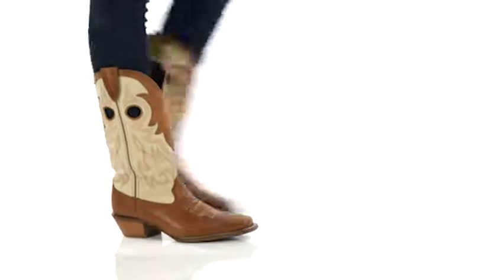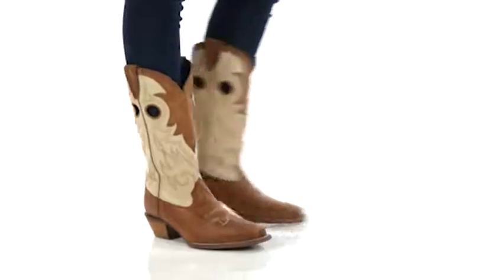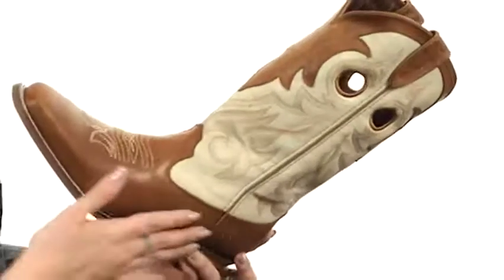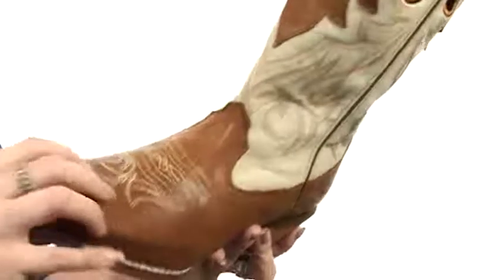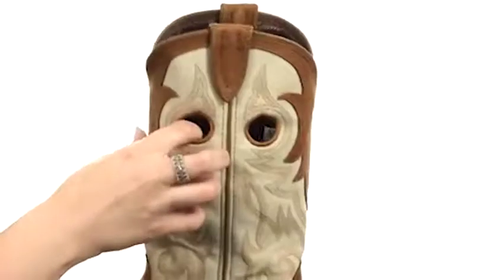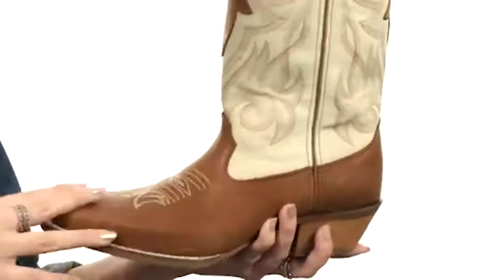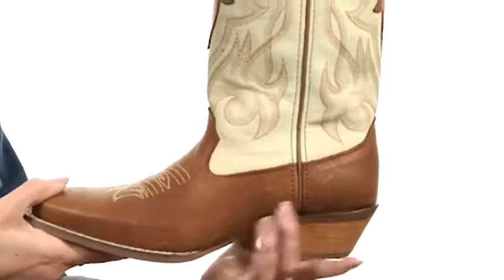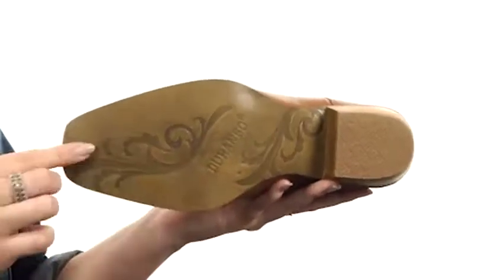Giày bốt Durango Crush 12&quot; Off the Collar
Các Durango ® Crush 12 "Off the Collar khởi động là một phong cách boho lấy cảm hứng sẽ làm mạnh mẽ nhìn phương Tây của bạn! Thượng làm bằng da chân đầy đủ, một màu da nhân tạo trục, và da trim.Soft lót mắt để mặc thở. Thiết kế đẹp của phương Tây.